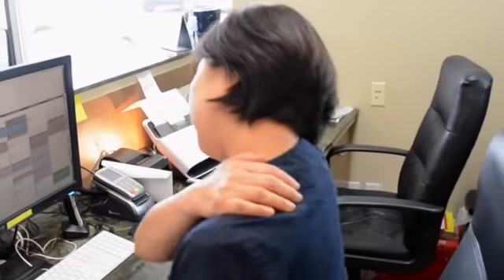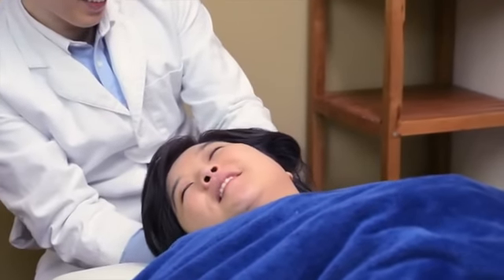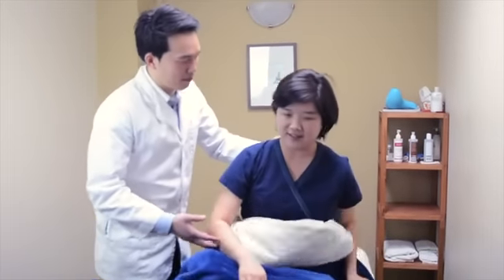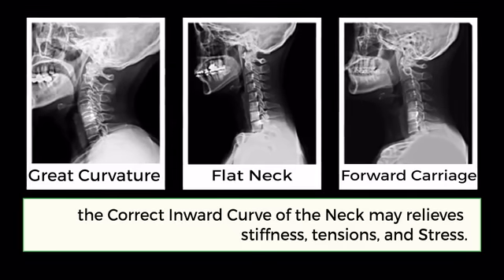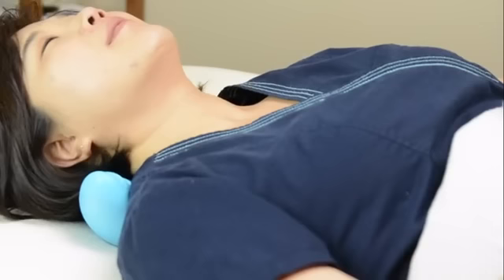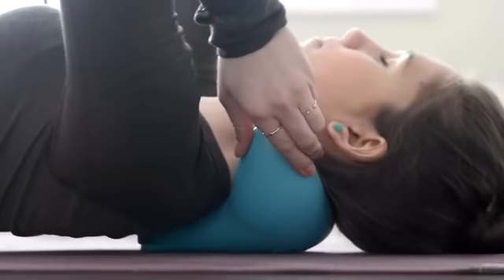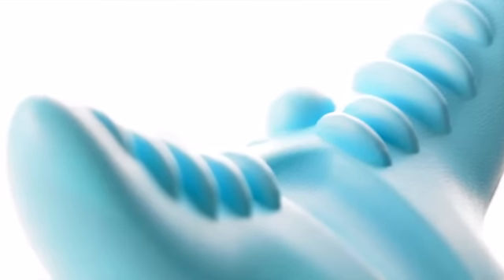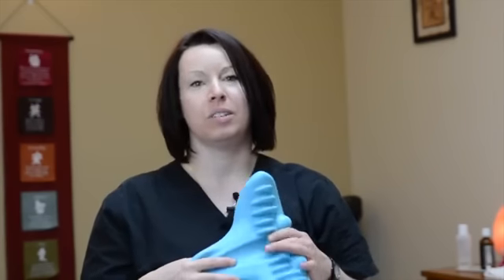Relieve Pain & Get Weight off your Shoulder with C-REST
10 minutes! Relieve Stress & Pain in Neck & Shoulder. C-REST is comfortable personal massager. Portable, so you can rest anywhere.